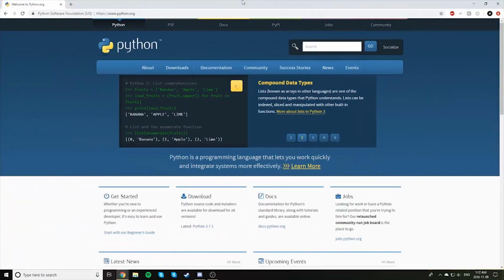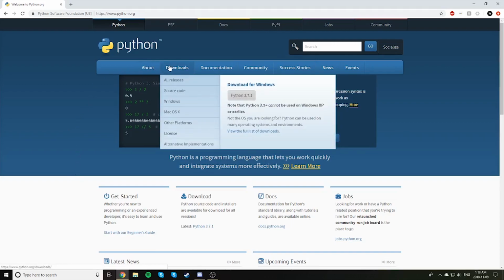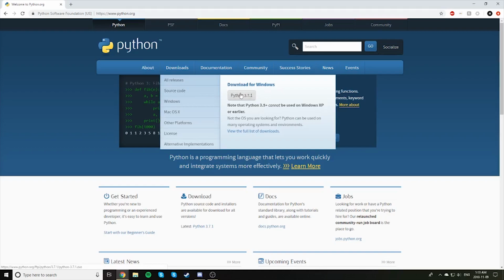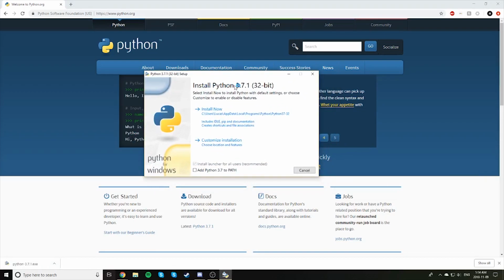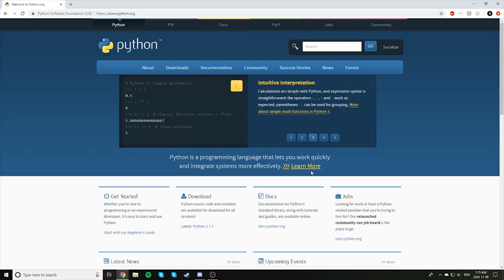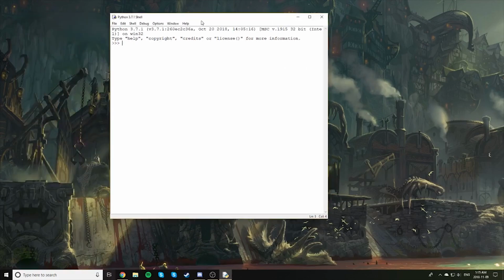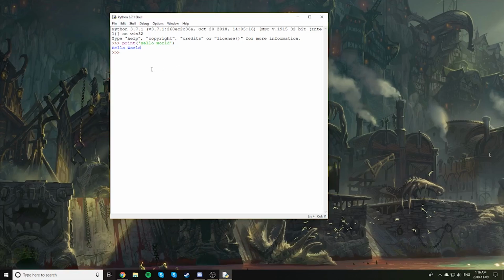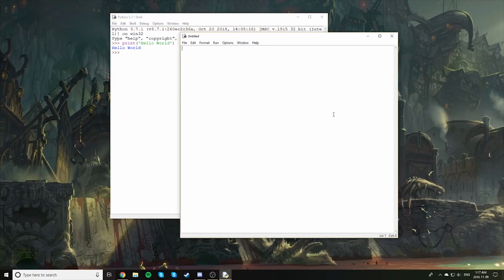Python: Learning Python (Part 1: Setup)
In this video we begin a new series dedicated to teaching the basics of python programming. This video teaches you how to correctly install python on your computer.